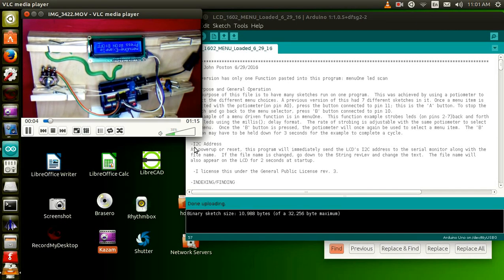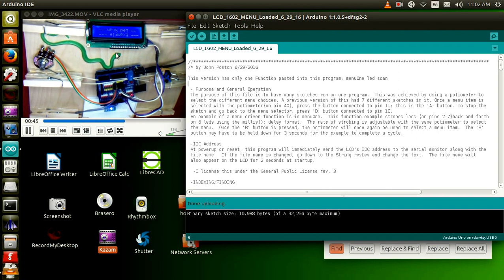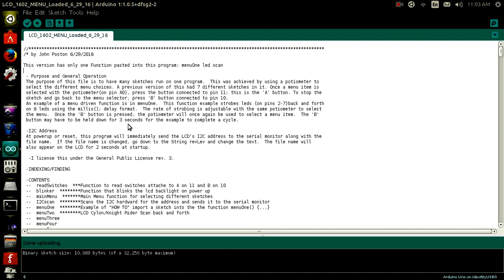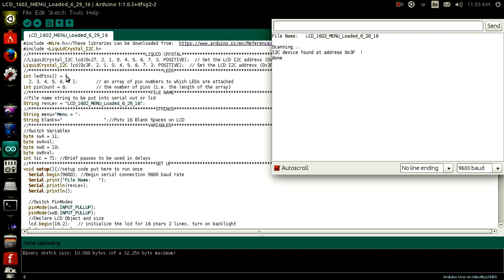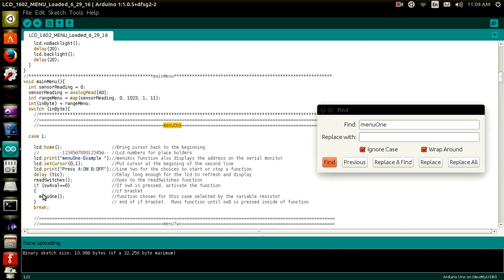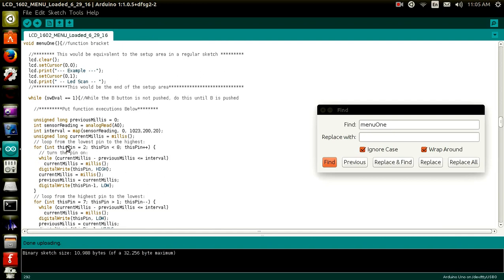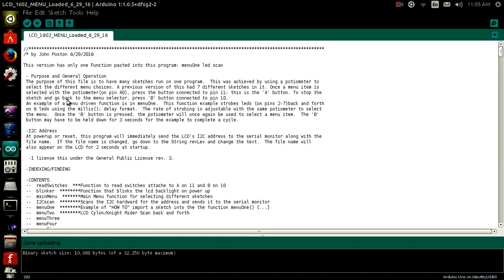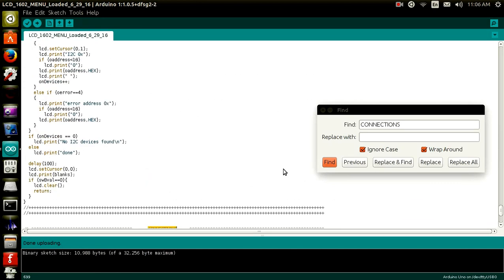Arduino LCD 16 x 2 Menu Program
One Program==Many Sketches
Program uses a potentiometer to Switch Menu choices of Function copied and pasted.  Real Easy to use.  Put a lot of sketches into one easy to read Arduino program.  Audio picks up laptop fan.  Apologies for poor sound quality.  If i can find my web mic I'll do another better sound quality video.

Also;  at startup or reset,  a function I2Cscan will send the address of the I2C to the serial monitor.  Please modify and have fun with this.  Comment on arduino forum if you come up with some neat ideas to enhance or something fun to add to this program.
 Thanks